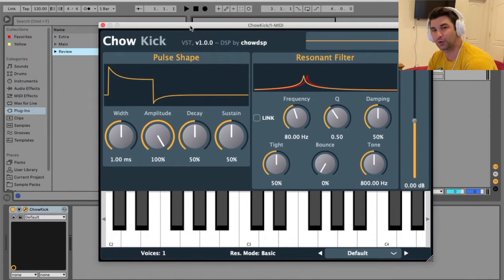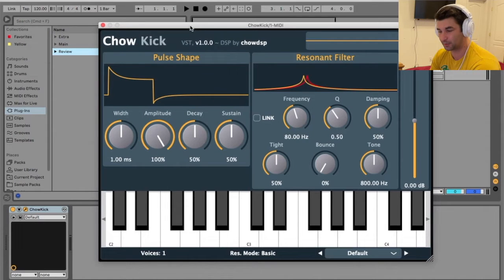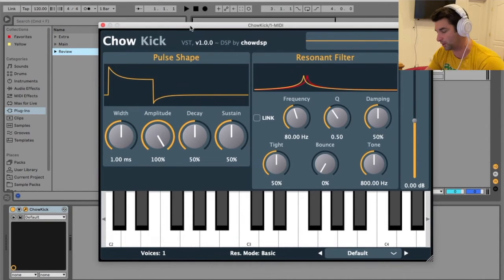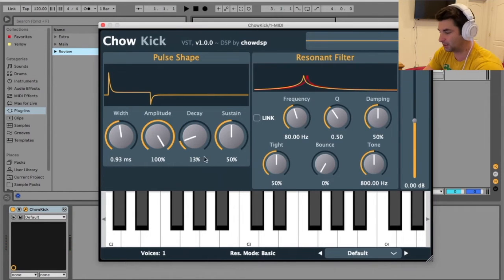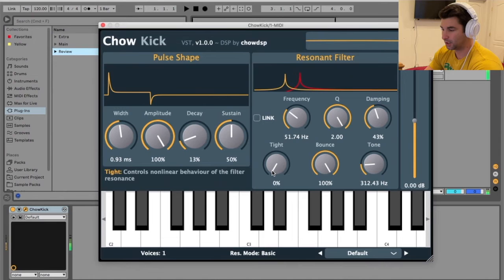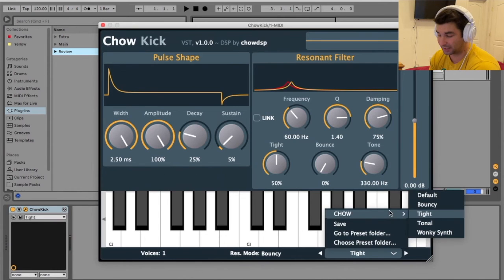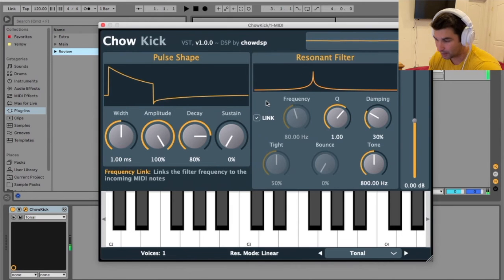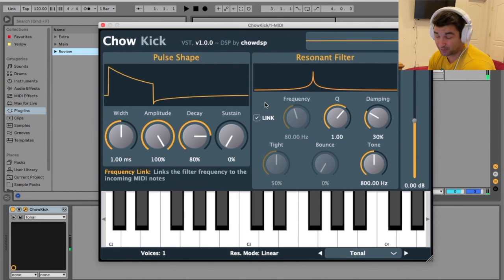Chow Kick - FREE Kick VST Plugin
The Chow Kick VST is a FREE Kick VST Plugin